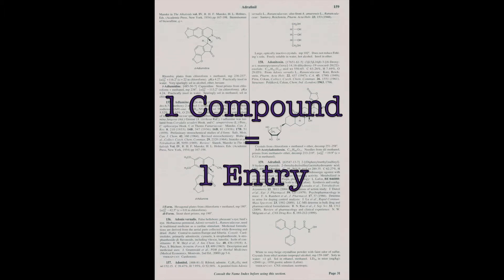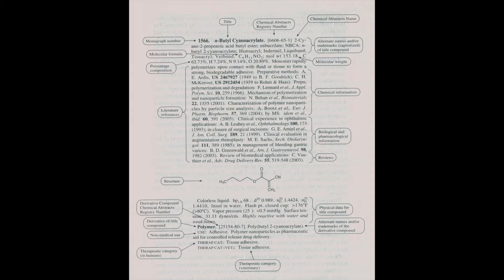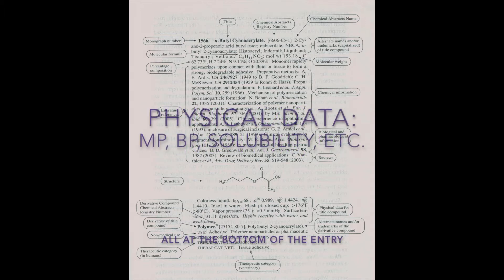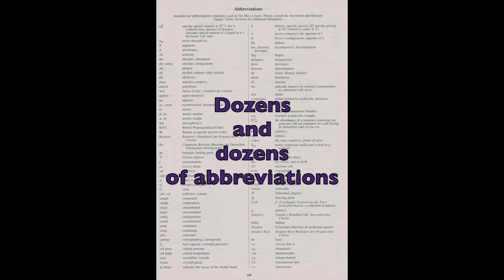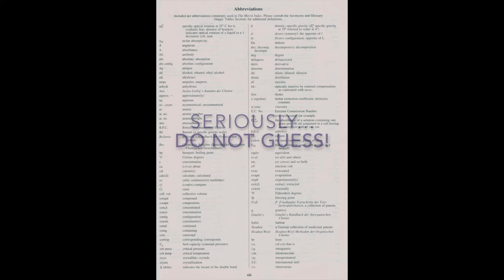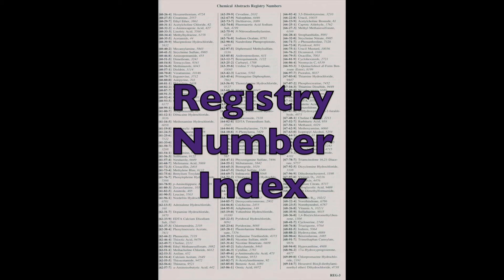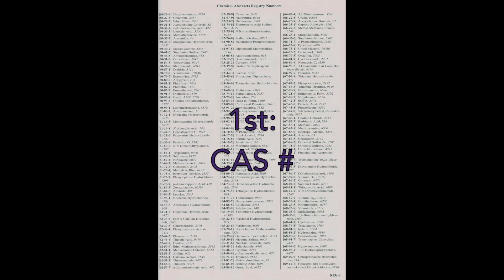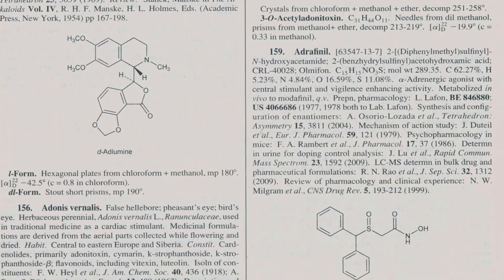Using the Merck Index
A brief instruction to using the print edition of the Merck Index.